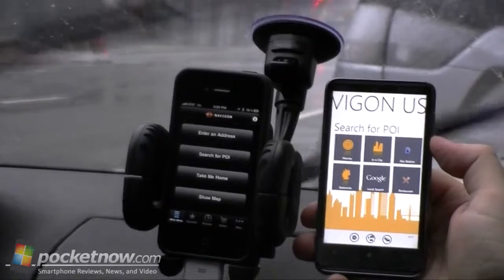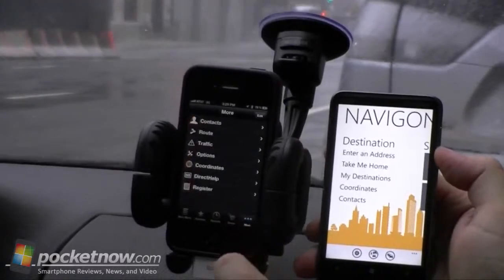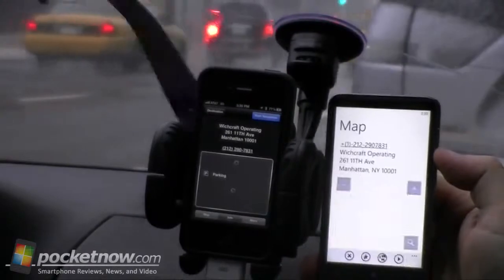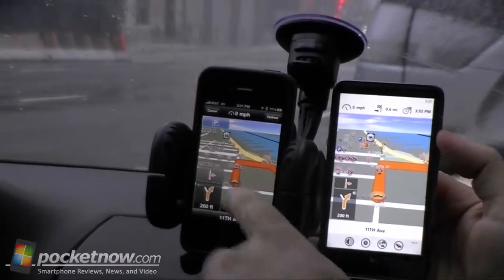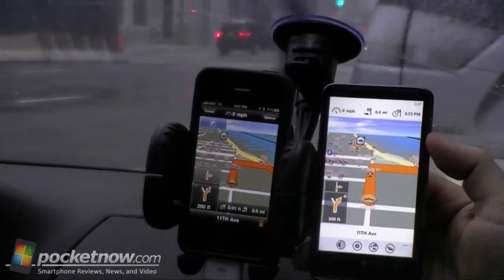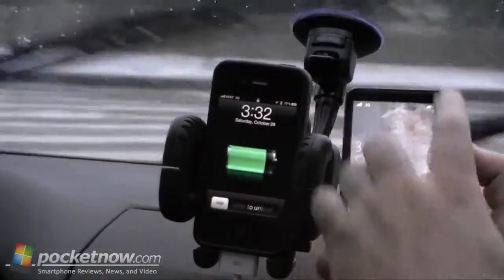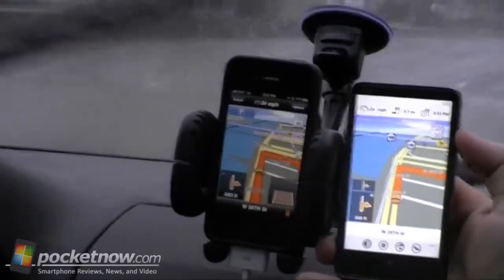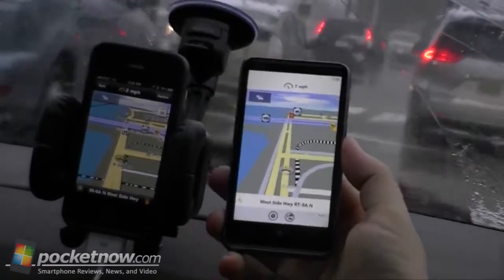Navigon for iPhone vs Navigon for Windows Phone